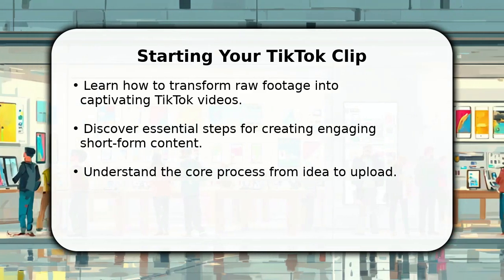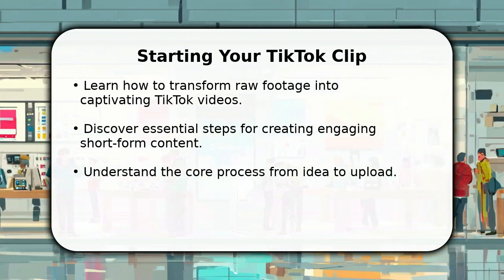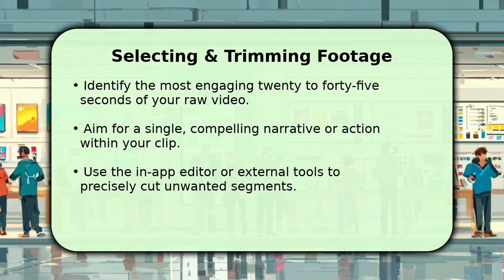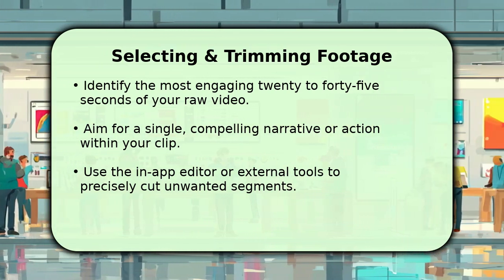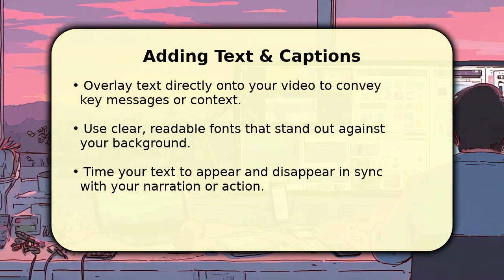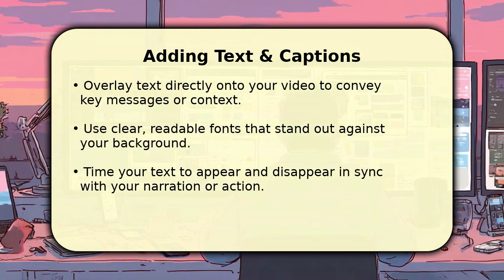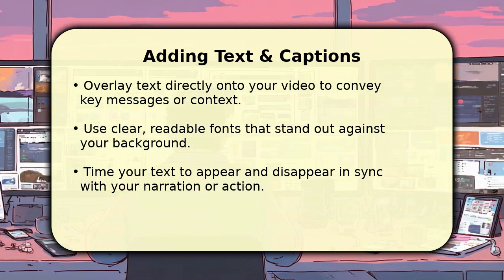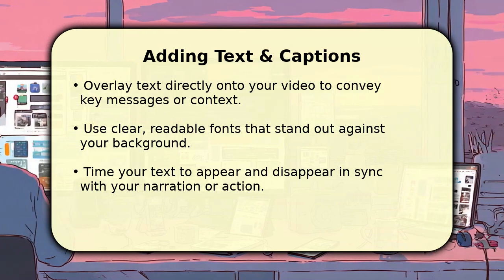How To Make Clips For TikTok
▸ :^) Learn how to make amazing TikTok clips that will help you go viral and get more views! In this comprehensive TikTok tutorial, you'll discover the best strategies and tools for creating captivating short-form video content. We'll cover everything from editing your raw footage, cutting out the best moments, adding effects, and making your clips stand out. Whether you're a beginner looking to create your first TikTok or an experienced creator aiming to enhance your video editing skills, this guide will show you exactly how to make engaging content for TikTok. Master the art of the TikTok editor and elevate your social media presence!